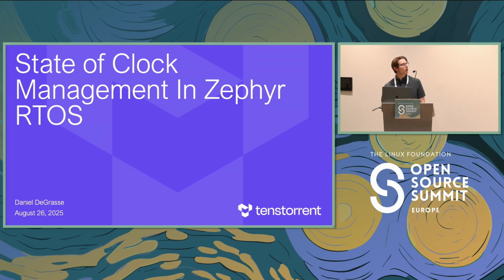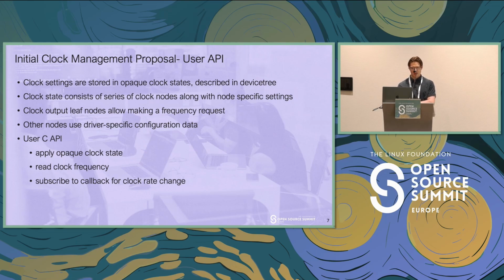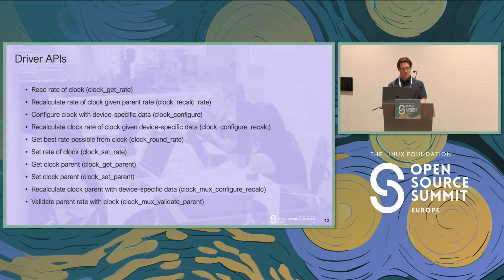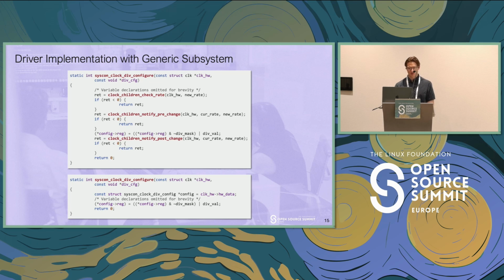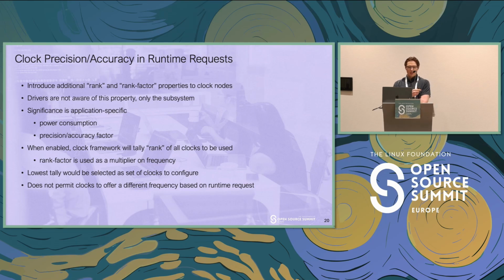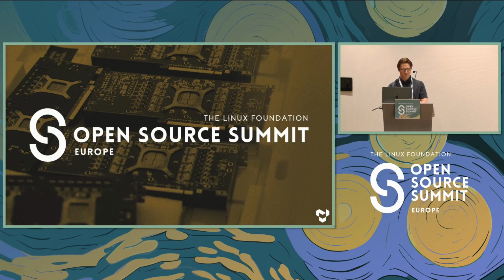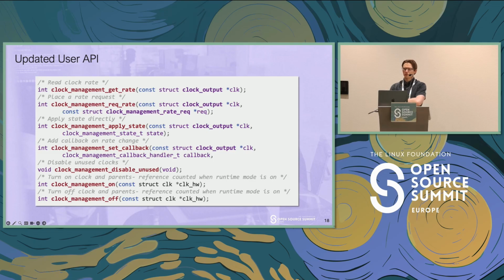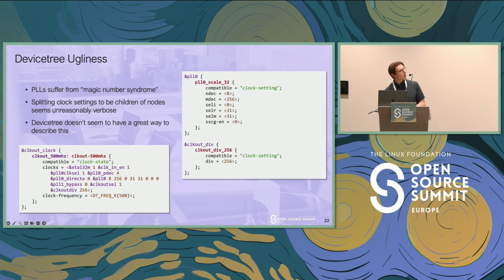Updates To Clock Management Within Zephyr RTOS - Daniel DeGrasse, Tenstorrent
This talk is intended serve as a continuation of my presentation for a proposed rework of Zephyr’s clock management subsystem delivered at EOSS 2024. Since then, the proposal has evolved and stabilized significantly. We will cover the current state of the implementation within Zephyr and discuss how we can work to move the implementation towards merging into mainline- if it has not merged by the time of the conference. Beyond this, the presentation will include detailed examples of how to implement clock management drivers and consume the clock management subsystem within peripheral drivers. This presentation will offer Zephyr driver maintainers as well as downstream consumers a chance to discuss and influence the direction we are taking regarding improving clock management within Zephyr.